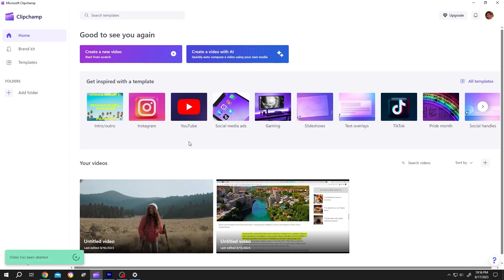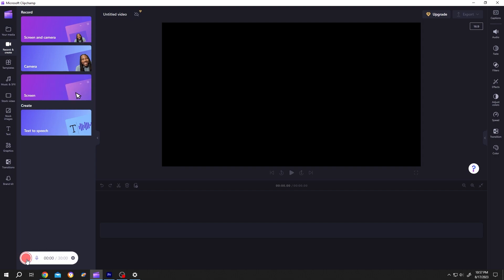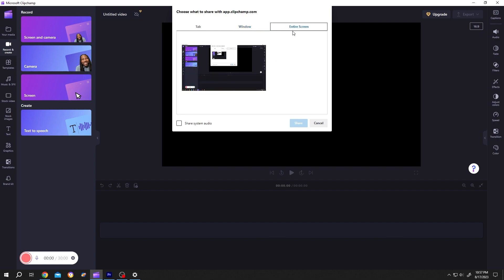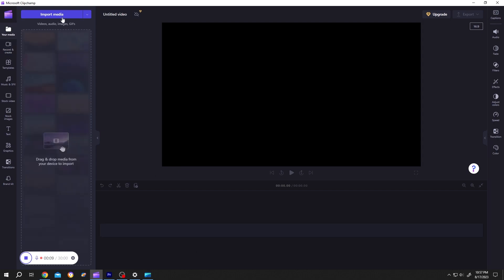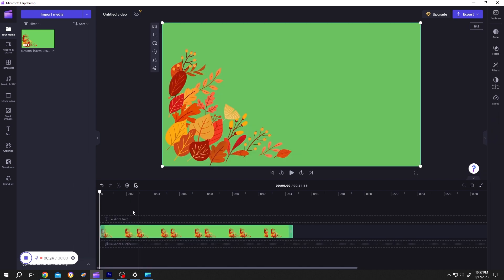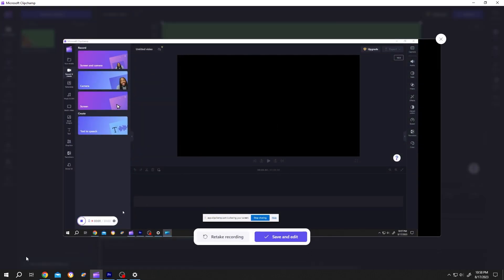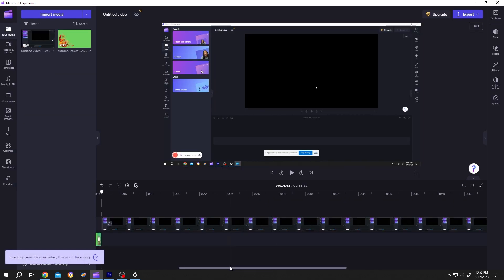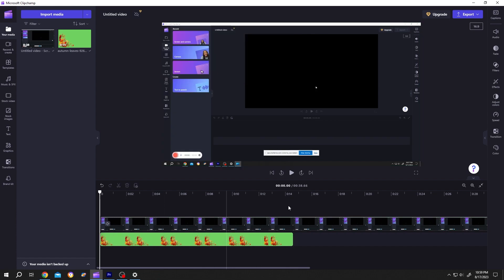How to Screen Record | Clipchamp Tutorial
How to easily record screen and edit the footage at the same time with Microsoft Clipchamp. This is a beginner friendly tutorial on Clipchamp video editing.